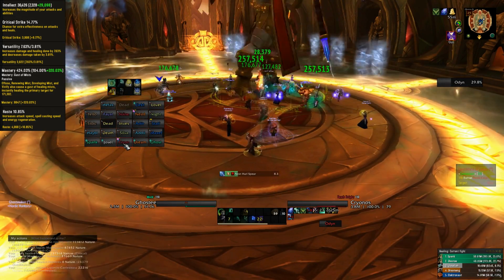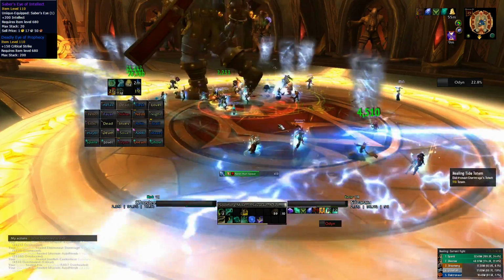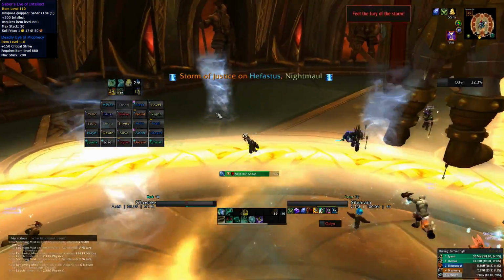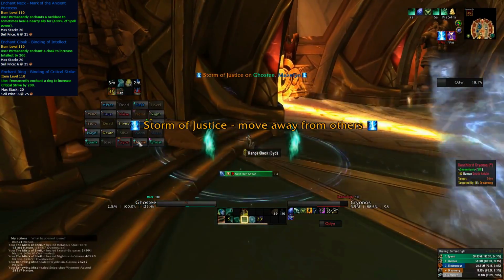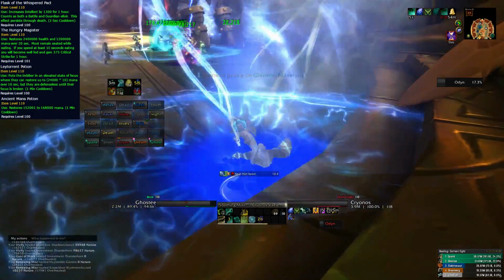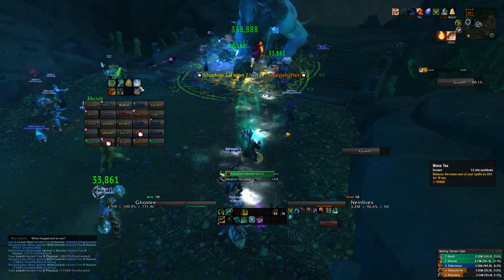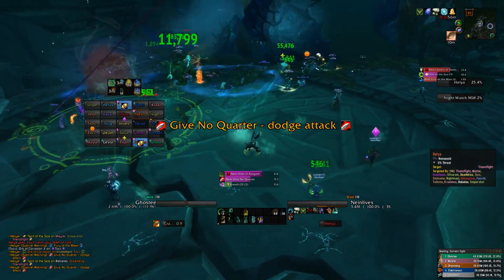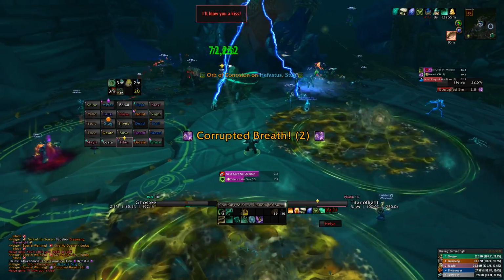TL;DR Mistweaveer Monk guide for beginners 7.2 / 7.1.5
***THIS GUIDE IS NOW OUT OF DATE. WORLD OF WARCRAFT: BATTLE FOR AZEROTH HAS BROUGHT MANY CHANGES AND A NEW GUIDE WILL BE CREATED TO TAKE IT'S PLACE*** Hello and thanks for checking out my channel. This is my to long didn't read guide for the Mistweaver Monk class in World of Warcraft Legion. This guide is aimed at those looking to dip their toes in to early raiding (LFR or Normal) or possibly lower Mythic+ dungeons. This guide was made in patch 7.1.5 but the same principles apply in 7.2 as there were no ground breaking changes, at least in the early days. This guide does not take in to account legendaries or the level of your artifact weapon as these can significantly impact your play style.

Thank you to my lovely wife for the channel art, you can check her out at the links below as well: